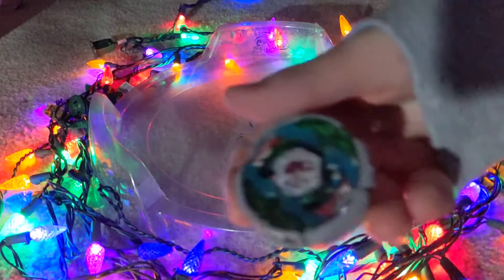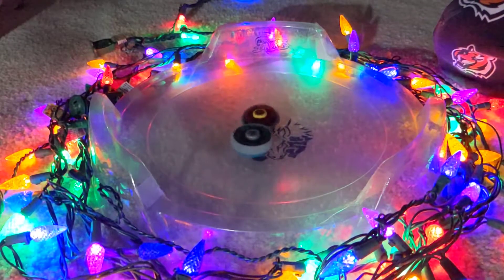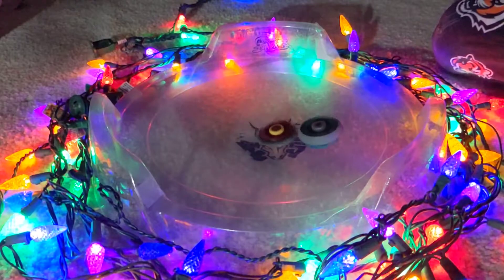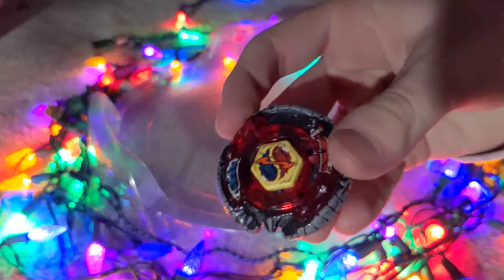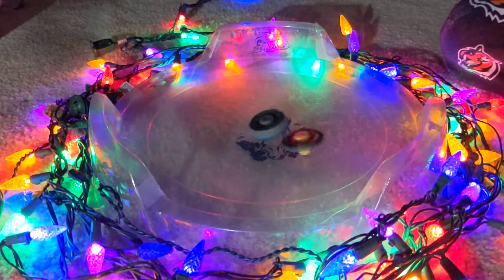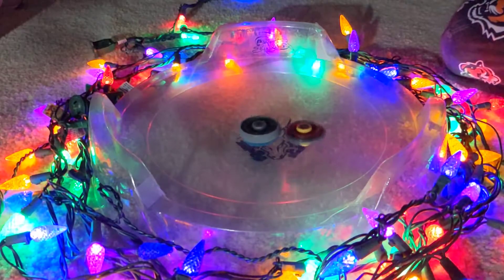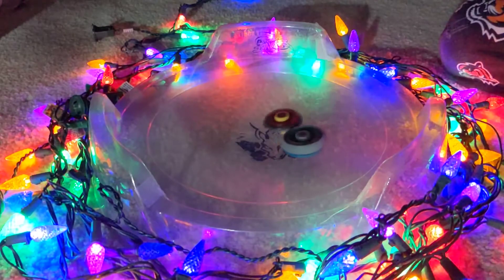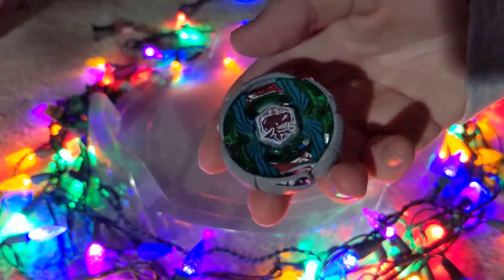Grand Cetus WD145RS vs Torch Gemios W105CS | Metal Fight Beyblade メタルファイトベイブレード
Nascar is starting. Exciting